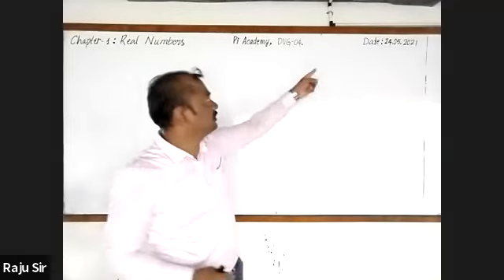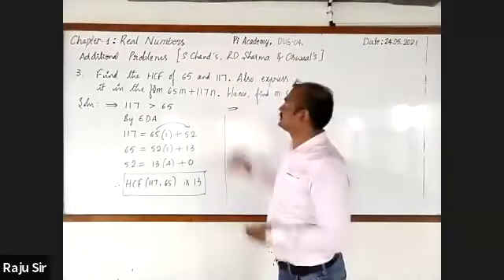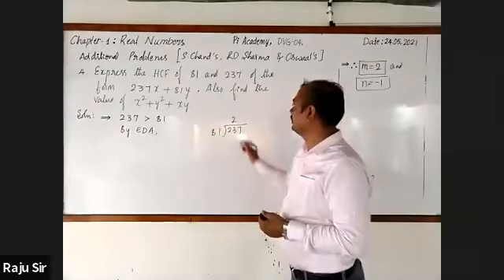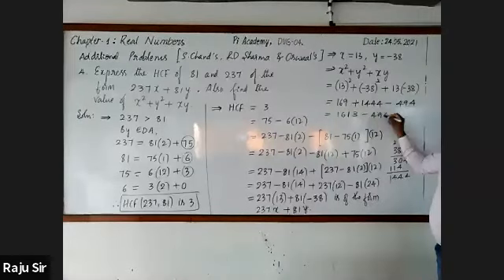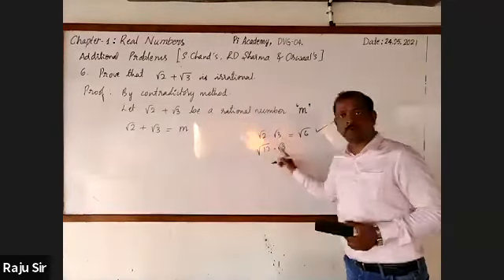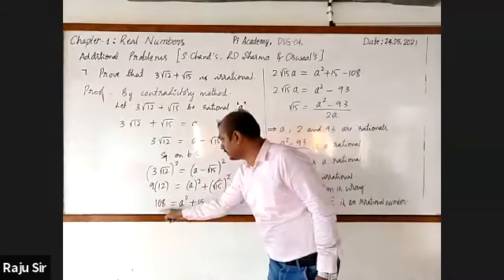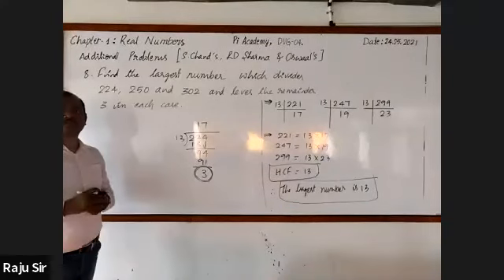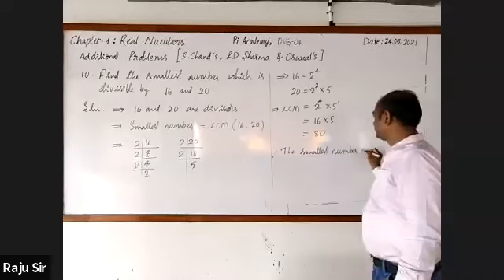Real Numbers (Period - 10) Class 10 Mathematics